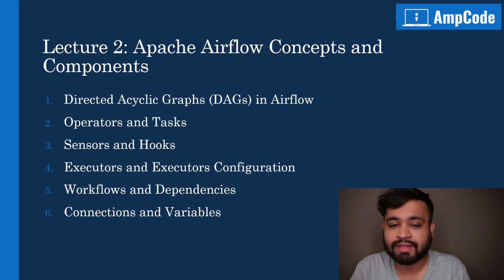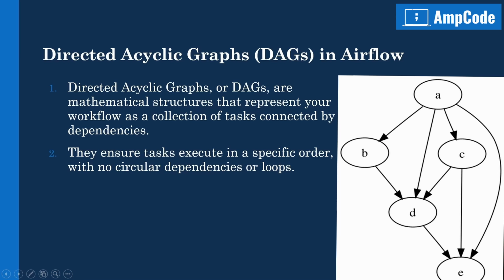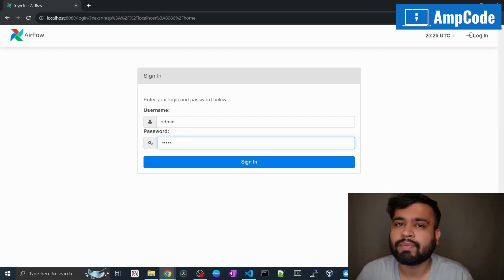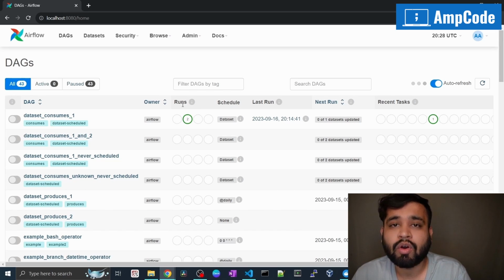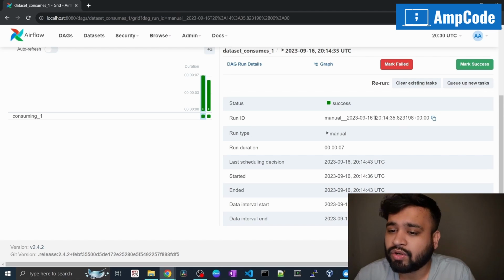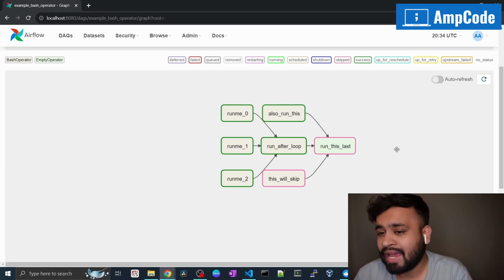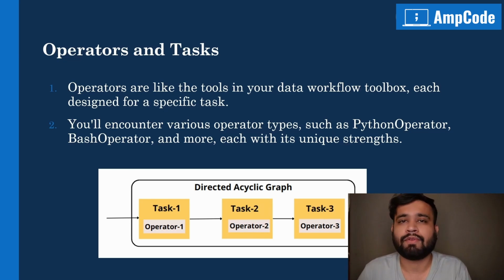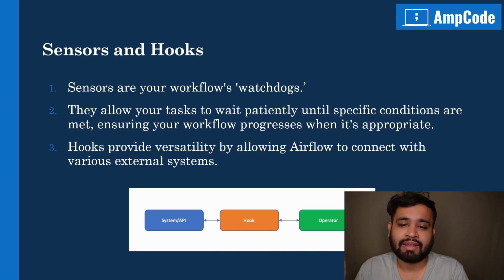Apache Airflow Concepts and Components | Lecture 2 | Apache Airflow Tutorial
Join us on a captivating journey through the intricate world of Apache Airflow! In this comprehensive 20-minute video, we unravel the core concepts and components that make Apache Airflow an indispensable tool for modern data orchestration.

🚀 Key Takeaways:

Introduction to Apache Airflow: Discover why Apache Airflow is a game-changer for automating, scheduling, and monitoring data workflows in today's data-driven landscape.

Directed Acyclic Graphs (DAGs): Dive deep into the power of DAGs and learn how they provide structure and clarity to your data pipelines.

Operators and Tasks: Explore the fundamental building blocks that define what your tasks do and how they do it, with practical insights into custom operator development.

Sensors and Hooks: Uncover the secrets of sensors, enabling your workflows to respond intelligently to external conditions, and hooks that facilitate seamless connections with external systems.

Executors and Scaling: Get a comprehensive view of executors and learn how to configure them for optimal task execution, scalability, and resource allocation.

Workflow Dependencies: Master the art of defining complex task dependencies and handling dynamic workflows with agility.

Connections and Variables: Safeguard your data and enhance efficiency by securely managing sensitive information and configuration settings.

This video is a must-watch for data professionals, data engineers, and anyone looking to supercharge their data workflow management. Whether you're a beginner or an experienced user, you'll gain valuable insights that will empower you to harness the full potential of Apache Airflow.

Timestamps:

1:11 DAGs in Airflow
4:01 Introduction to Airflow UI
10:00 Operators and Tasks
11:37 Sensors and Hooks
13:50 Executers and Workflow Dependencies
16:54 Connections and Variables

Audience

Prerequisites

Channel Description-